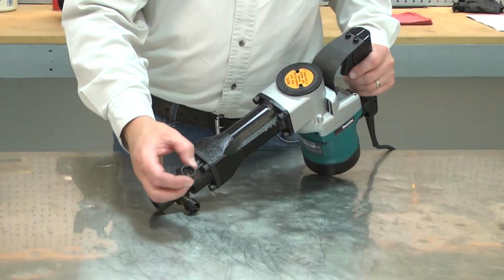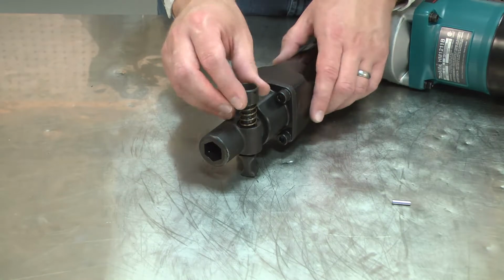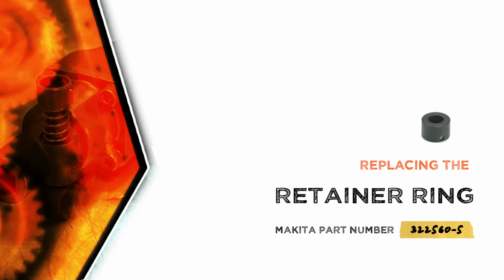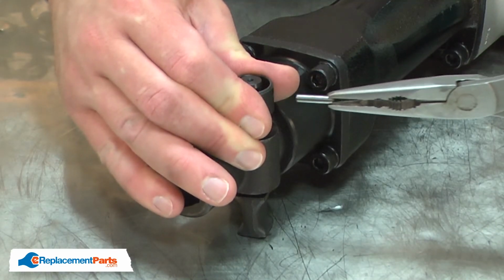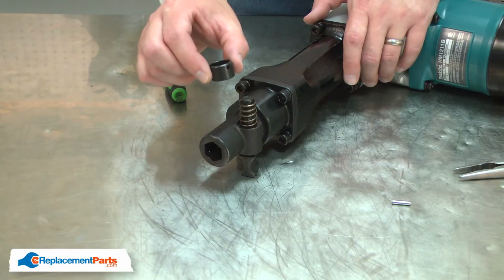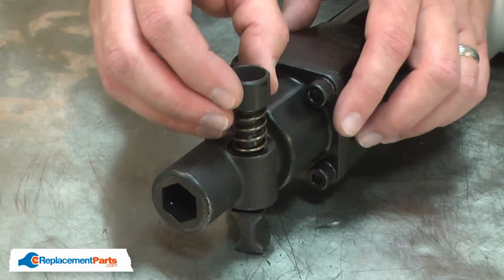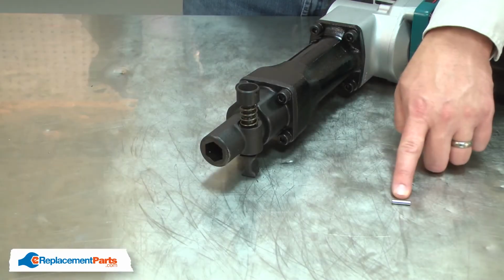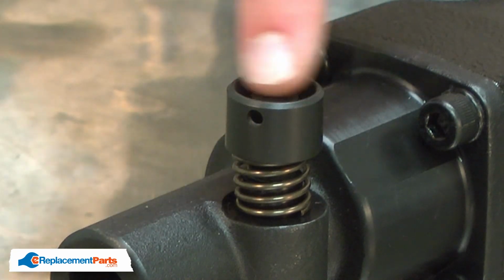Makita Demolition Hammer Repair - Replacing the Retainer Ring (Makita Part # 322560-5)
Do you need a replacement Retainer Ring for your Demolition Hammer? eReplacementParts.com has thousands of replacement parts for a variety of Power Tools, Outdoor Power Equipment, and Appliances. To purchase the part shown in this video (Part # 322560-5), click the link here:

The information in this video is specific to Makita Demolition Hammers. The replacement process for different brands may differ slightly from the one you see in this video. To find more Demolition Hammer repair videos, check out our Power Tool Repair playlist

If you need a replacement Retainer Ring for a different model number Demolition Hammer, simply enter your Demolition Hammer’s model number on our homepage here:

Not sure where to find your model number? No problem. You can find tips for locating your Demolition Hammer’s model number on our website here:

Replacing the Retainer Ring can help solve the following issues you may be having with your Demolition Hammer:
1. Ring Damaged

Here are a list of the tools required for this repair:
• Small screwdriver
• Long-nosed pliers

At eReplacementParts.com, we think that Fixing Things Makes Sense! That’s why we’re committed to providing you with high-quality parts quickly and easily, and helping you save time and money on your repair. We only sell Original Equipment Manufacturer (OEM) parts, so you know that the part you order will be compatible with your Demolition Hammer. We also provide Same-Day shipping, so your manufacturer-approved part will arrive FAST!

For more info on our shipping or return policy, or to speak with a customer service representative, visit our